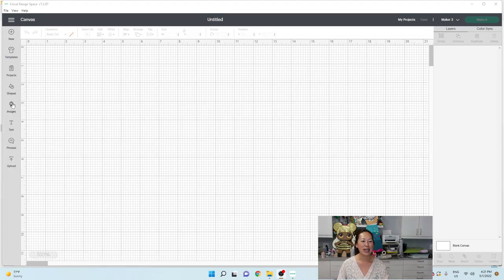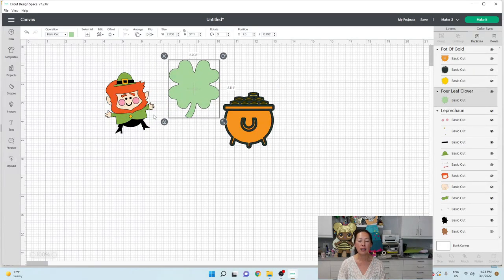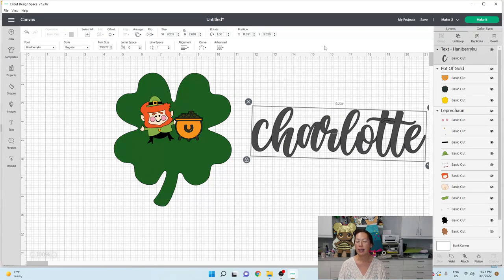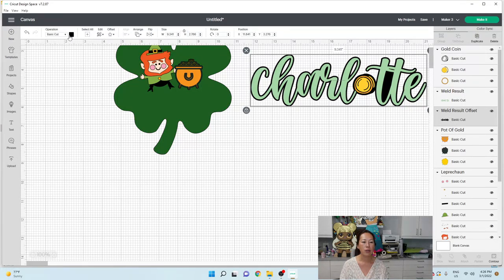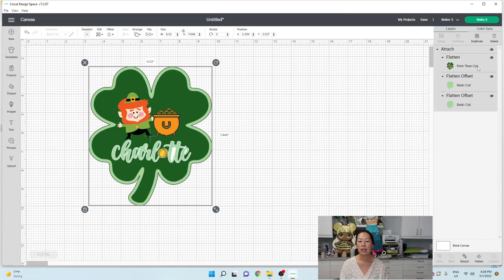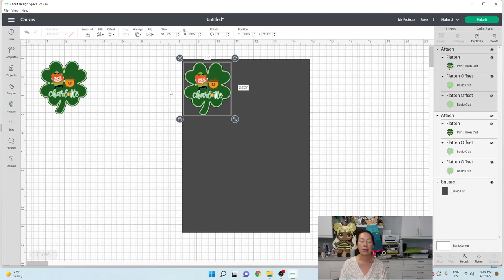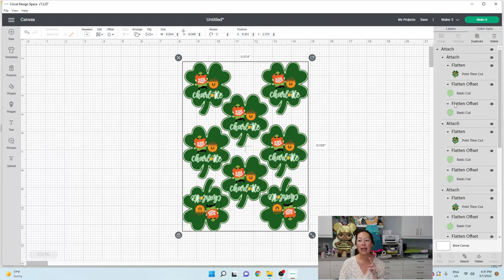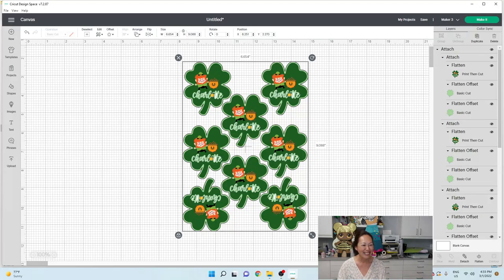How To Use Cricut Design Space To Design Your Own Custom Sticker Step-by-Step Easy Peel Sticker Hack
Hello and welcome to a new video from The Useless Crafter! This time I will show you how to use Cricut Design Space to design your own custom sticker.  I will also show you a method for cutting a double offset so your sticker has an easy peel lip around it.

Cricut Tips | Step-by-step Design Space Tutorials | Crafting Materials Expert | Full Demos To Assemble | Kiss Cut Stickers | Easy Peel Stickers | St.Patrick's Day | St. Paddy's Day